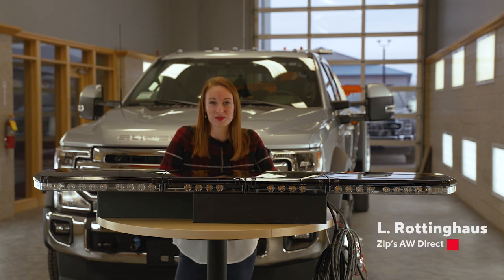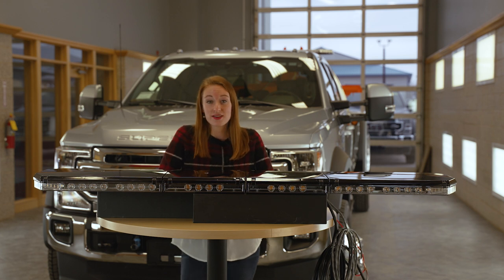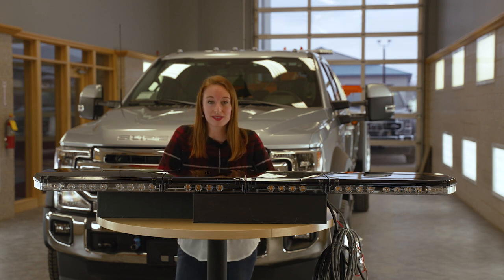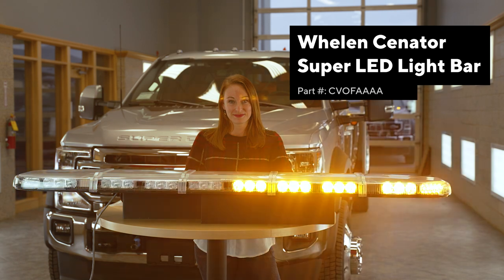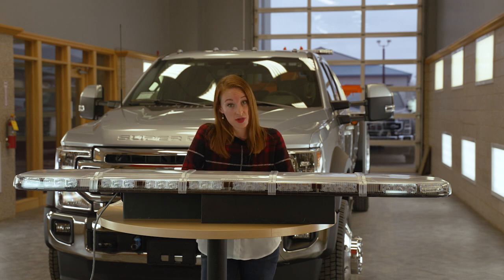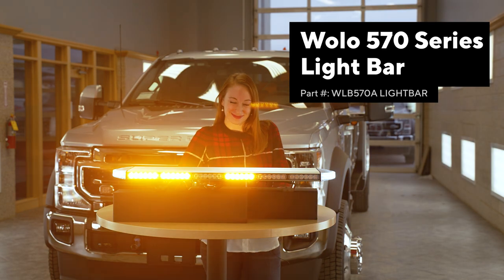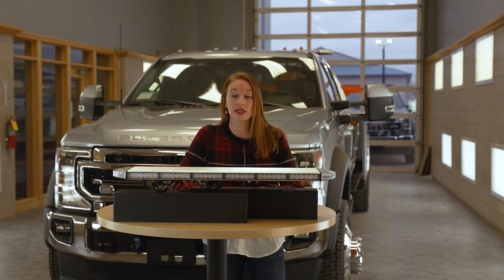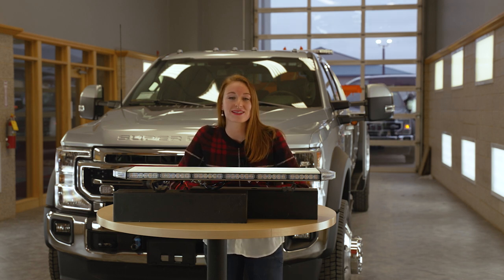Top-Selling Emergency Light Bars for your Trucks and Equipment | Zip's 360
Warning light bars from Zip's AW Direct bring attention to your trucks, equipment and crews working around traffic in construction zones, emergency situations and vehicle recoveries. Our durable LED light bars offer several flash patterns, color combinations and sizes. In this video, we discuss these and other options to consider when finding the right fit for your equipment. Plus, we'll take a look at some of our best-selling models.